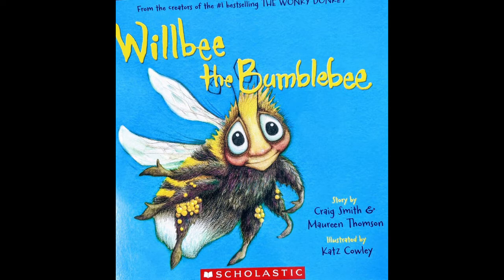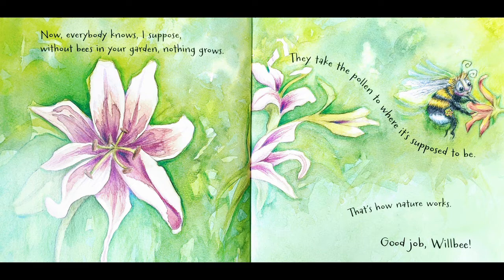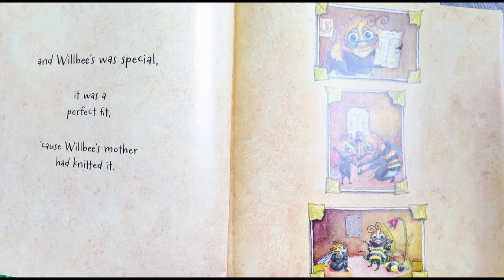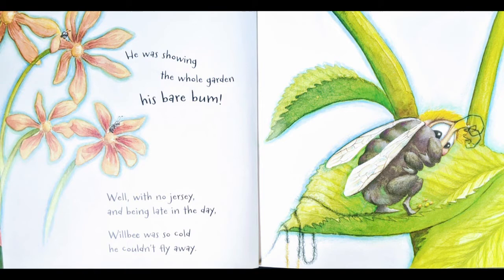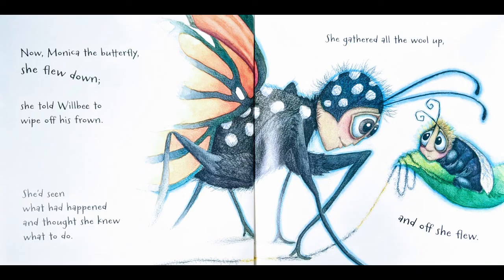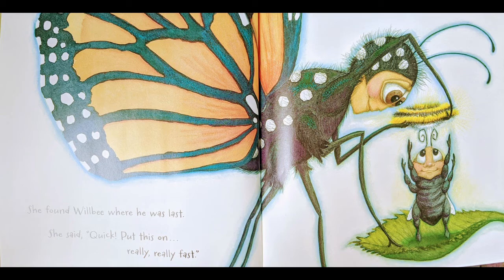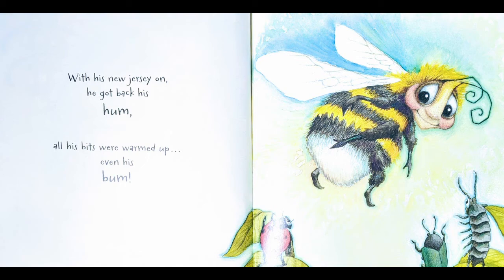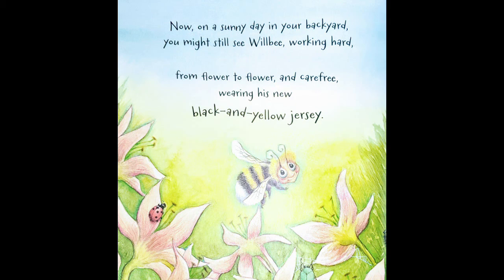Willbee the Bumblebee by Craig Smith and Maureen Thomson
A cute, rhyming story about a bumblebee who loses, the regains, his stripes.